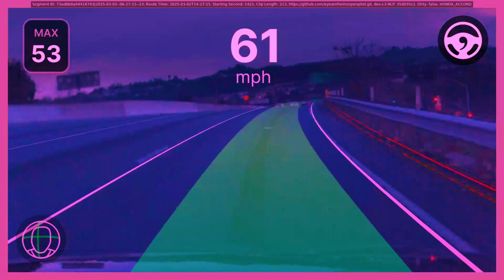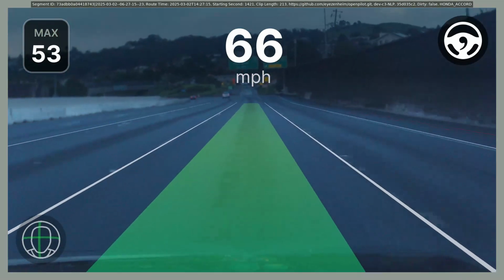Gas Play Openpilot